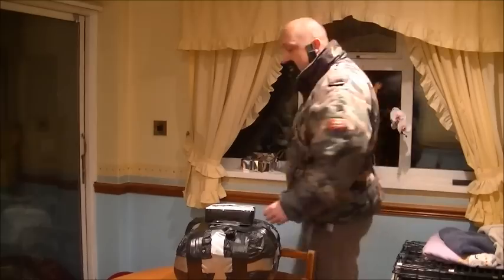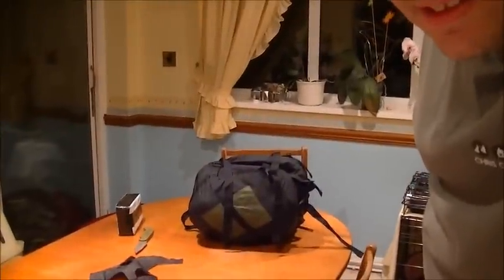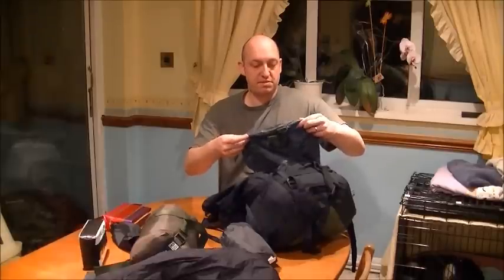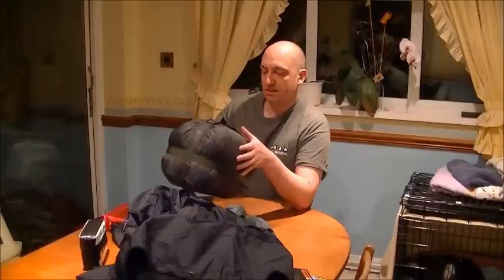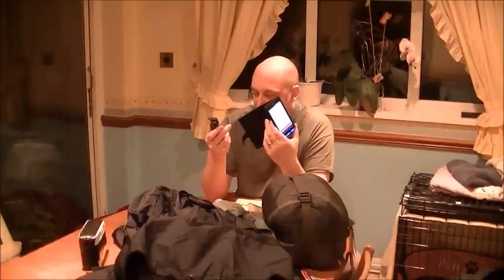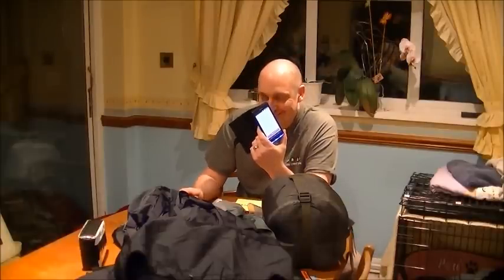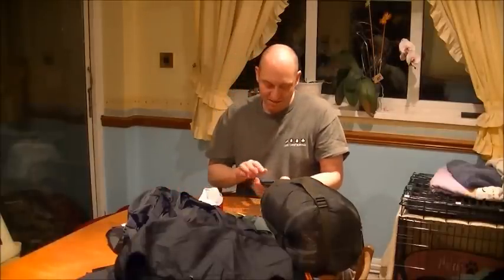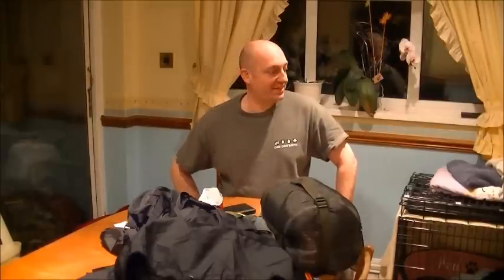Unboxing From TheSgtFruitcake - Amazing Gift!!!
What a multitool :) Wayne... your a bloody star brother - Thanks oh soo much - Merry Christmas